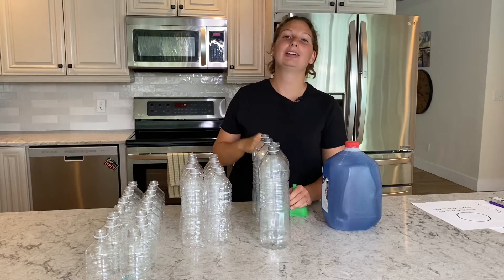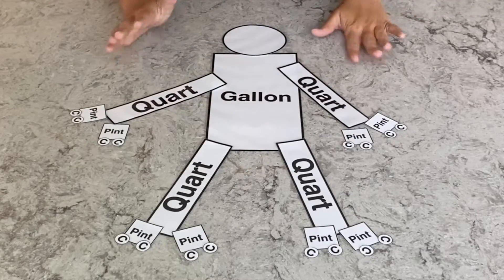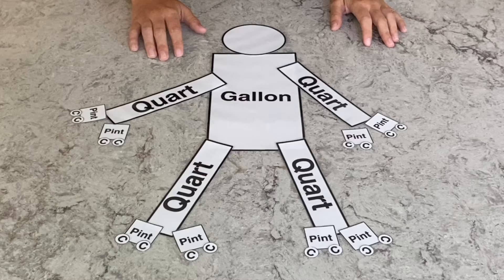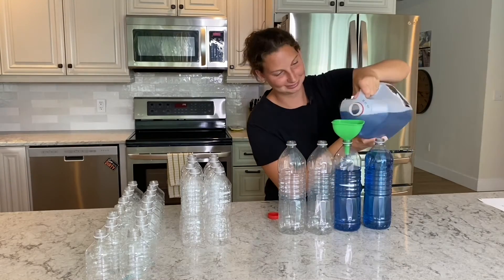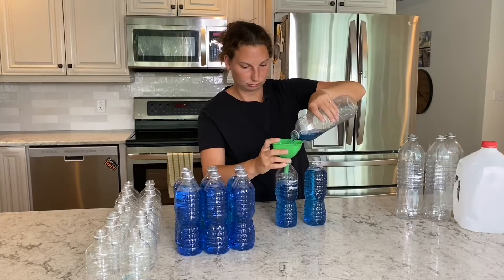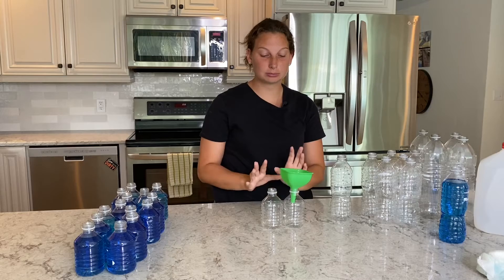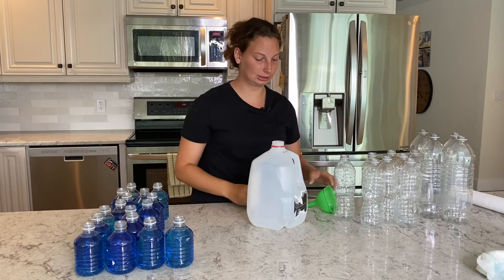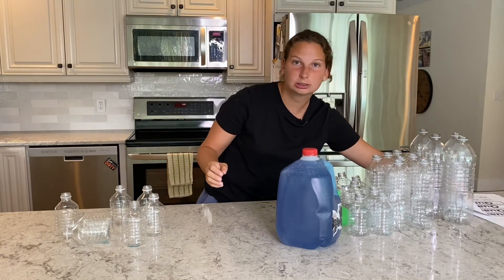Fun Way To Teach Measurements- Gallon Man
This is such. a fun way to teach measurements to kids. They can help you be hands on and it is something that they wont forget.